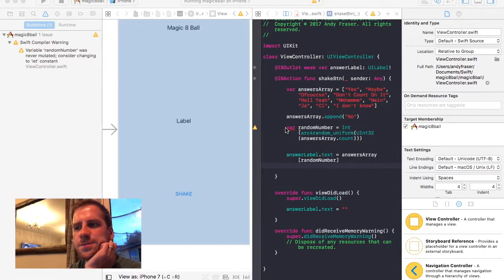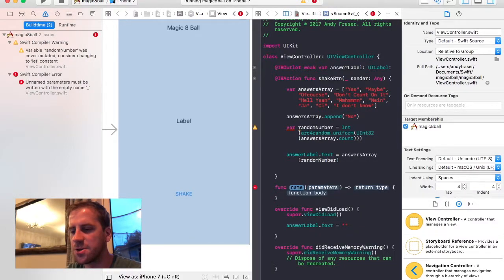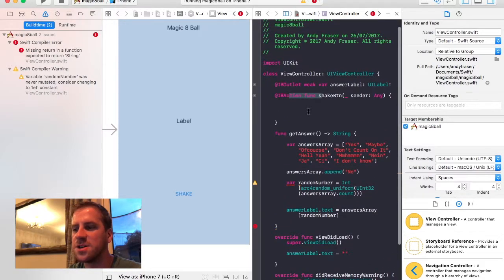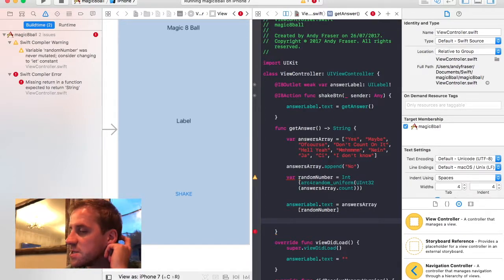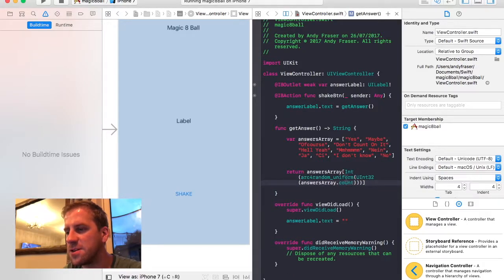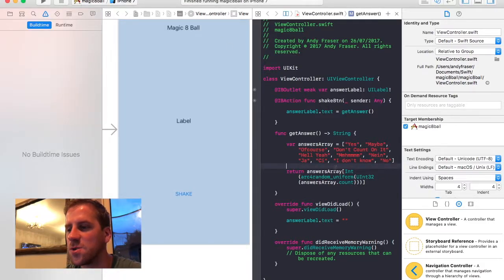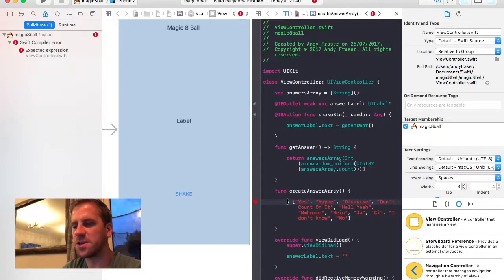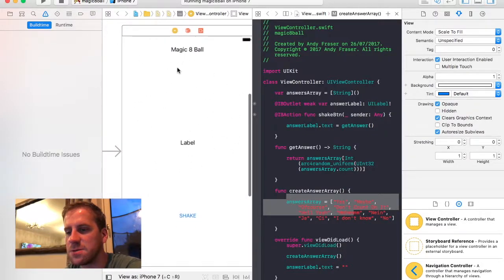ABSTRACT - Tiny Steps - S1E3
Join me on a journey as we create a Swift app together and publish it on the app store for all the world to see.

Each short episode will deal with only a couple of things and after some time, we'll have something quite good!

This week I do a bit of code abstraction to tidy things up and be a bit less memory/process intensive with my array building.